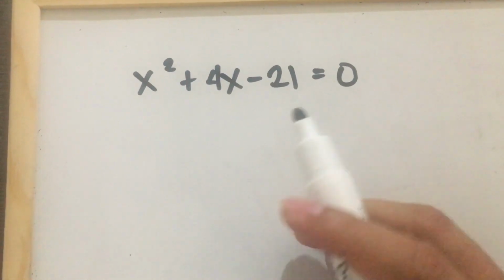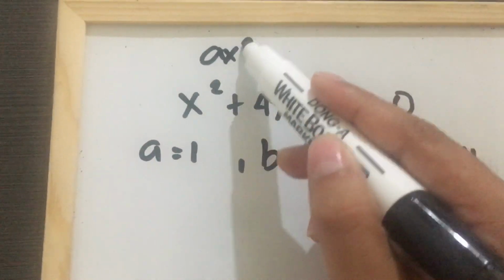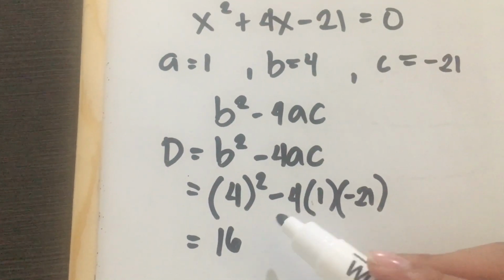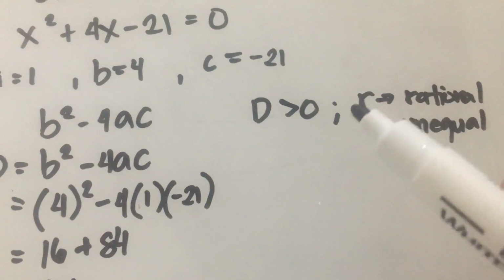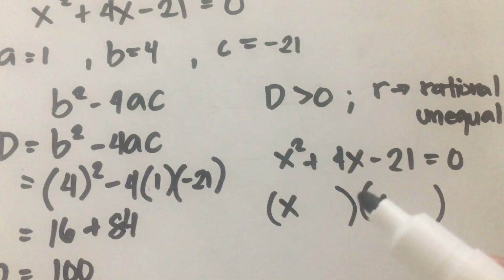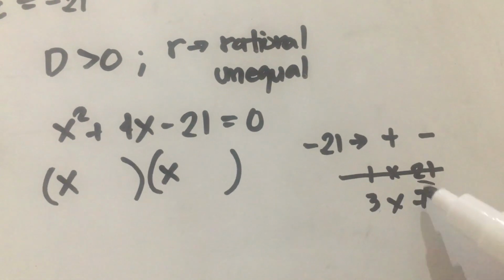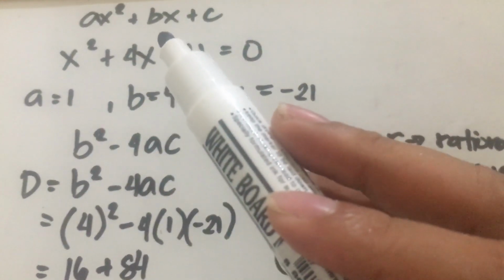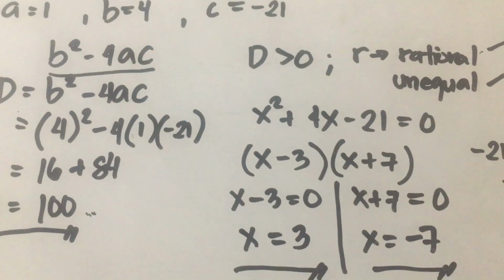Roots, Discriminant, and Coefficients | Lesson2: Math 9 (Part 1)